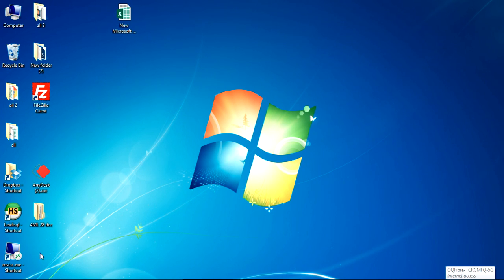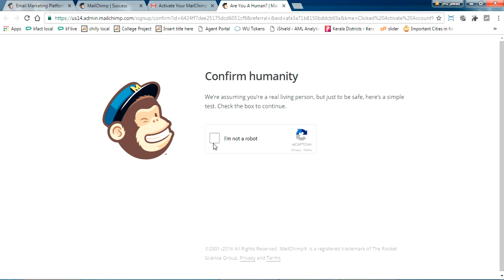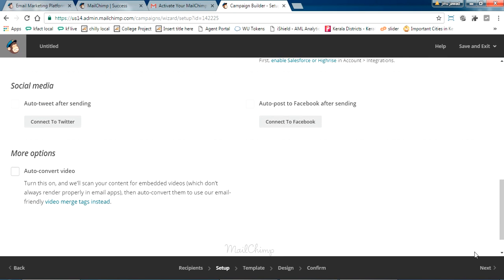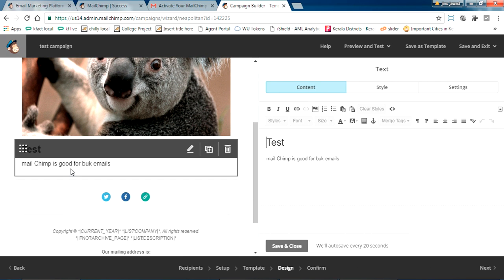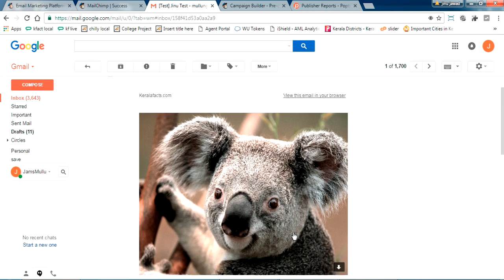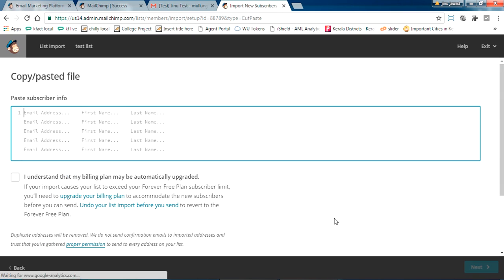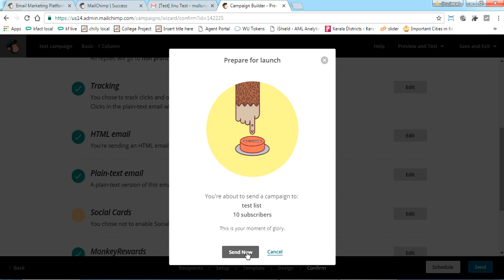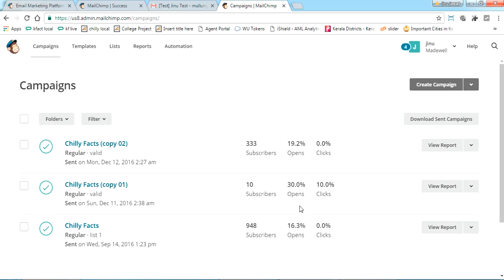Send Bulk emails with Mail Chimp. Good for starters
You can send bulk emails using mailchimp.com

best one for starters and small scale.

Here i show step by step how to use mail chimp quickly.